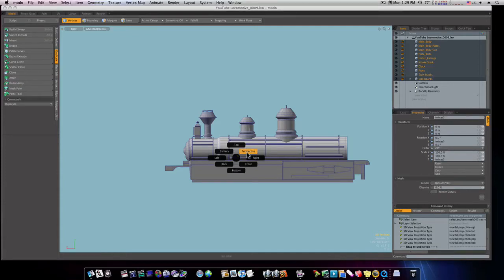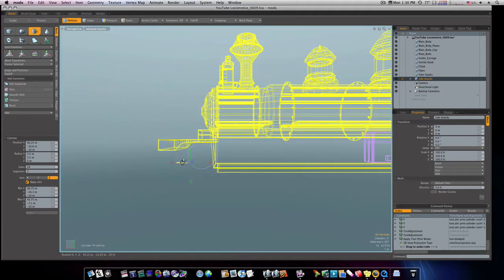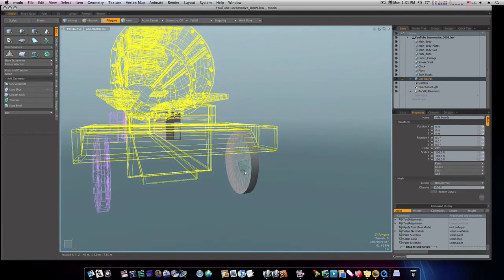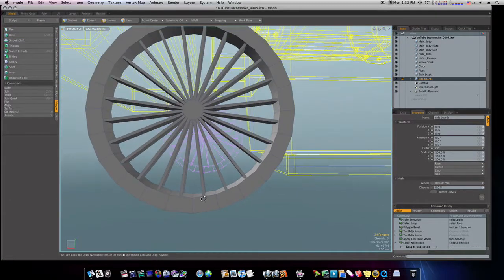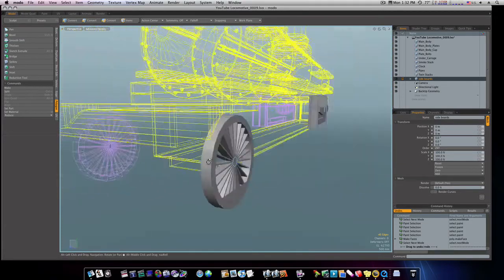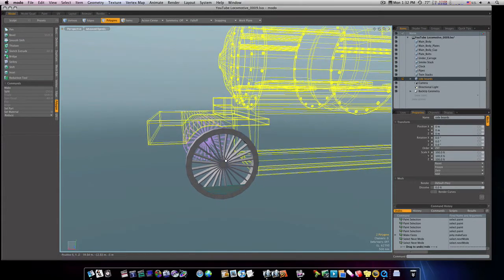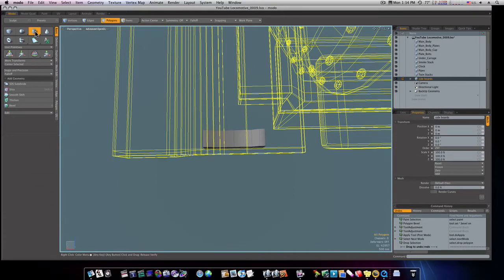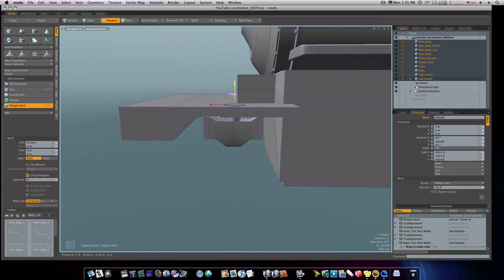Modo 401 3D Modeling Tutorial: The Locomotive Part 8